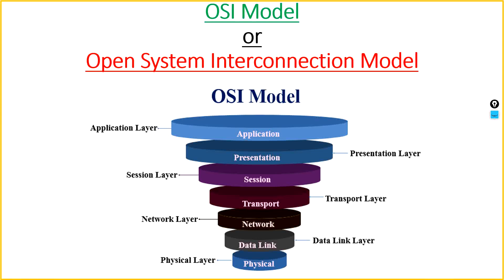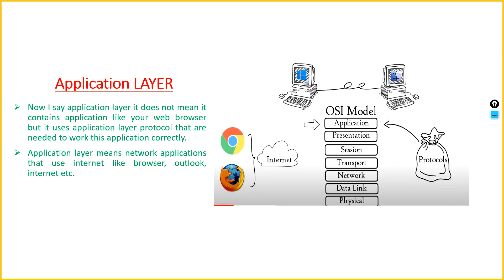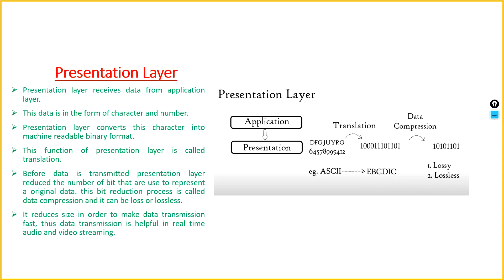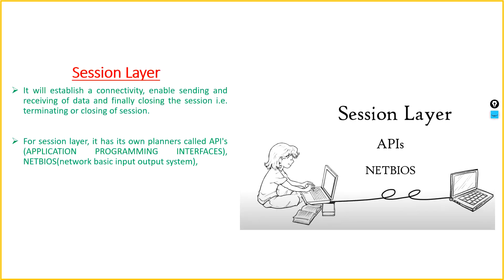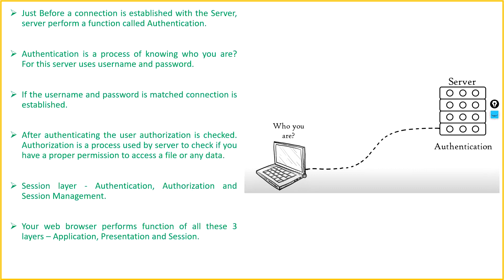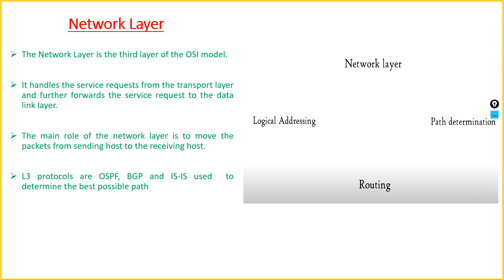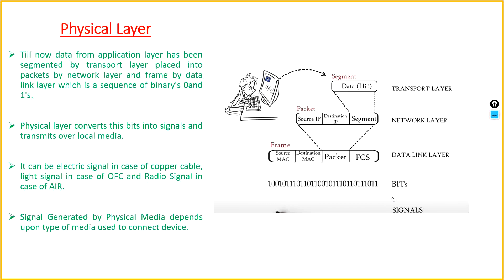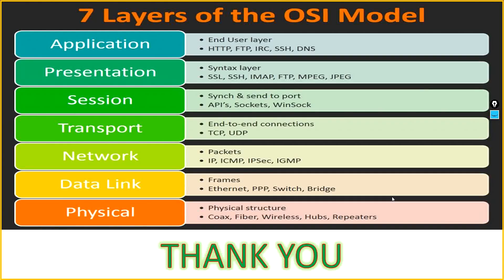OSI Model Tut 3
Learn computer network layers or OSI layers in a computer network, OSI Model, OSI reference model or open system interconnection model or networking model including Application Layer, Presentation Layer, Session Layer, Transport Layer, Network Layer, Data Link Layer and Physical layer. Definition, Function, and use of the OSI network model. Protocols in computer network layers of OSI model.